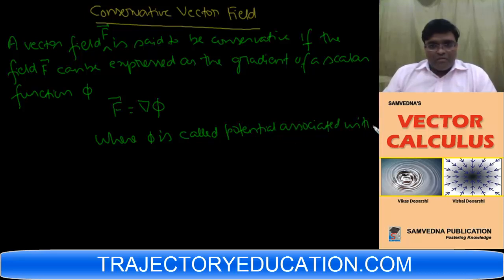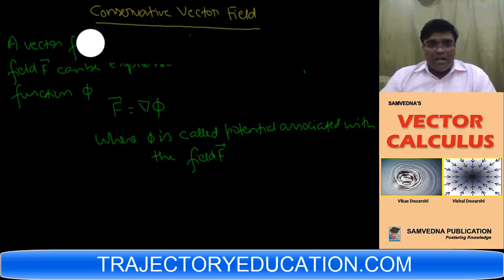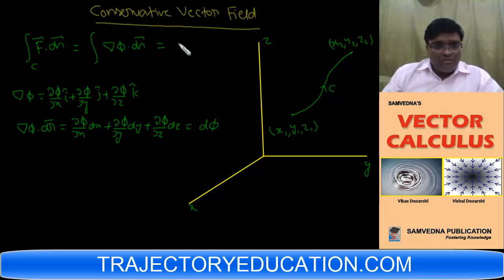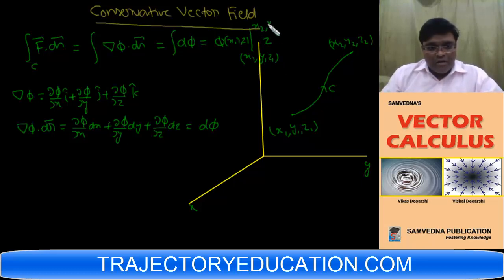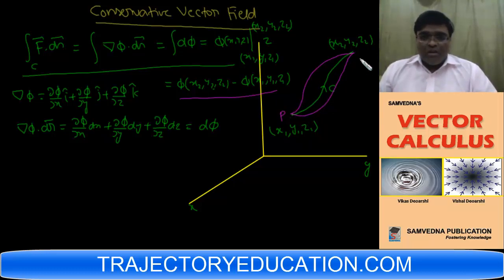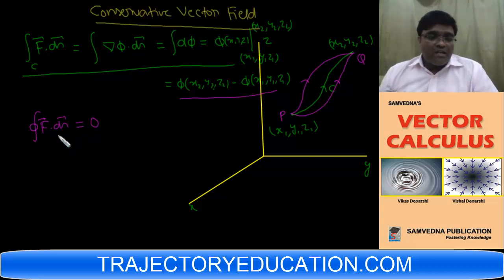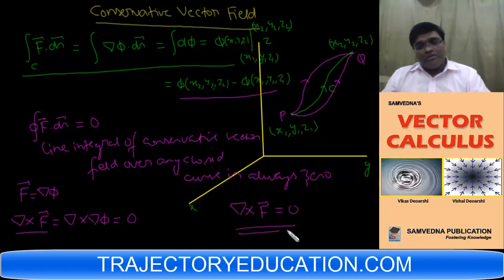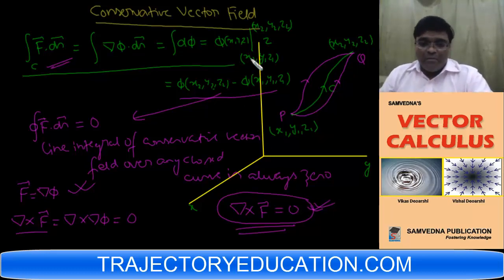CONSERVATIVE FIELD 1